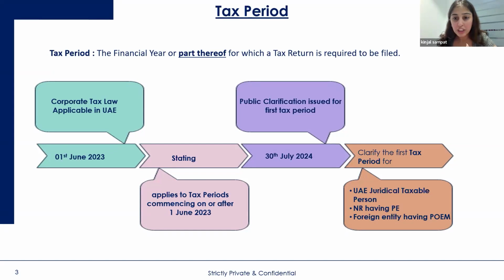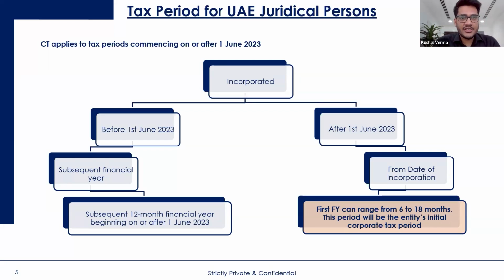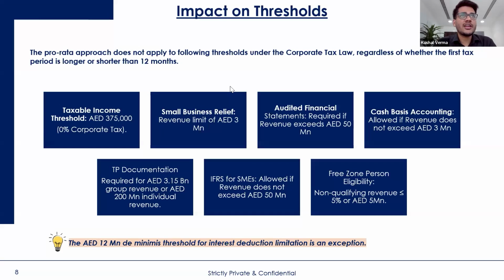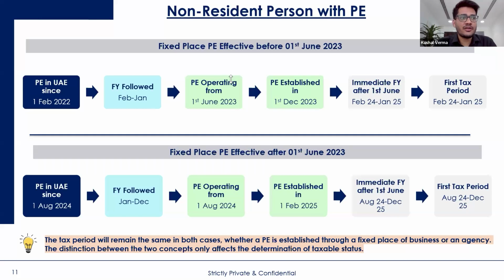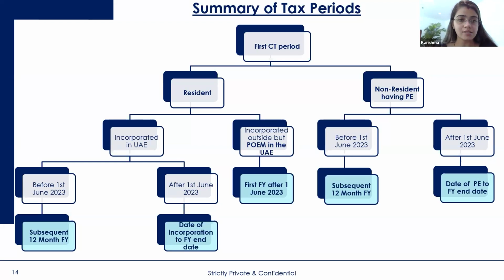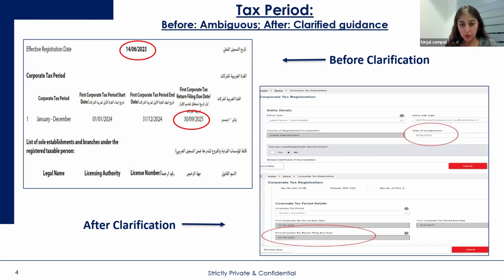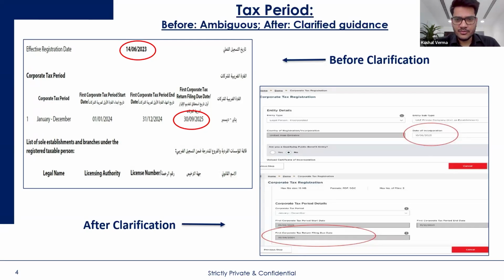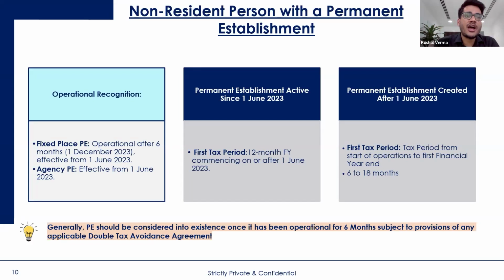Debunking the Myth: Understanding Your First Corporate Tax Period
Are you navigating your first corporate tax period and feeling overwhelmed? Let our experts guide you through the essentials with clarity and confidence!

You can find the pdf copy of the presentation on the below link:

MICS comprises of a team of experts who work together to serve clients on a broad range of advisory services including Comprehensive Financial Services:
Corporate Finance | Audit & Accounting | International Taxation & VAT | Risk & Assurance | Debt and Equity Advisory | Investment Advisory | Valuations and Due Diligence |Company Formations | Banking & PRO services

Follow us on:
LinkedIN for latest updates: